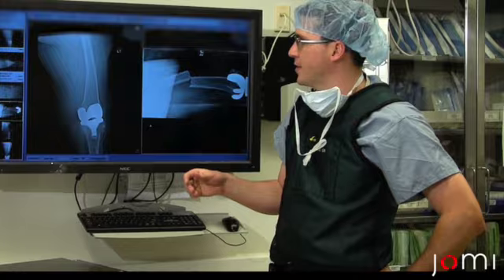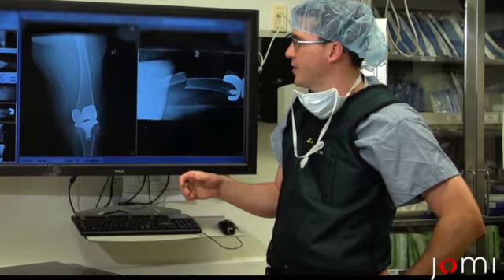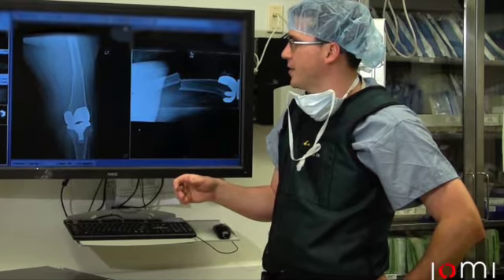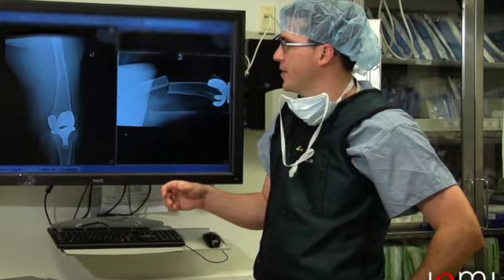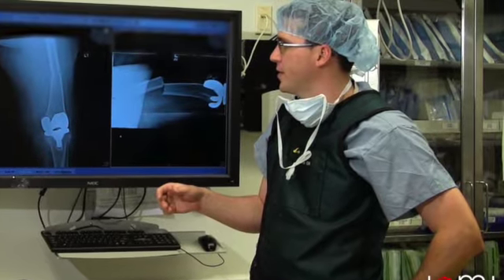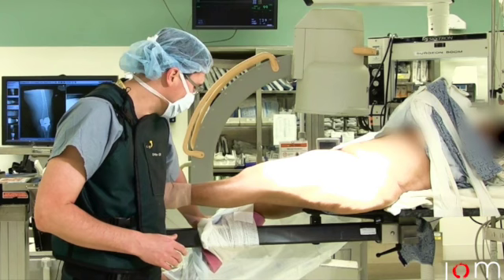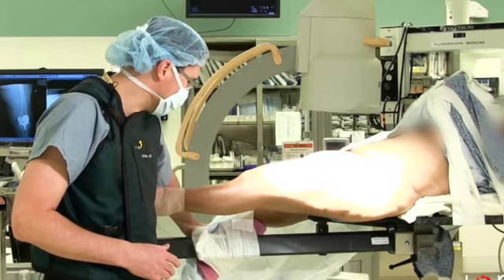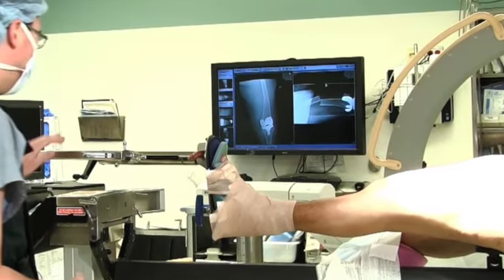SURG 1410 OR Prep Group 2